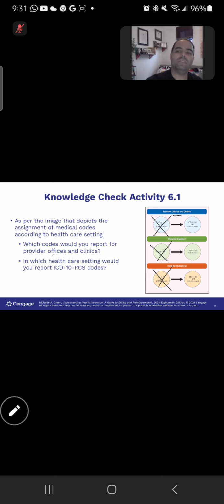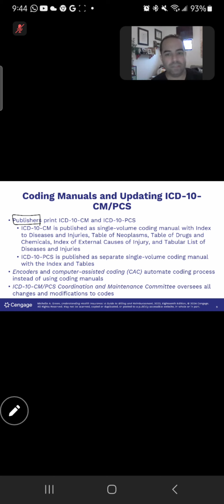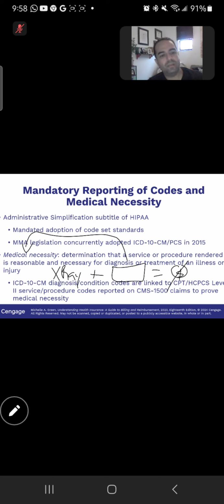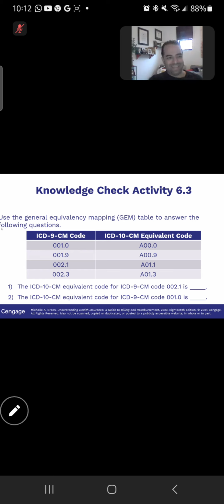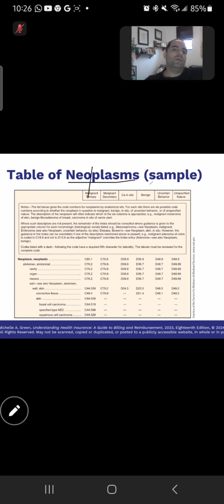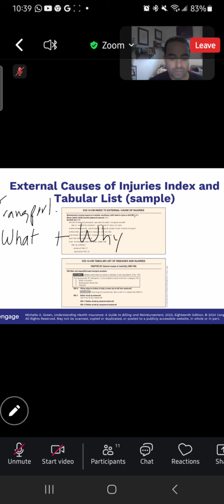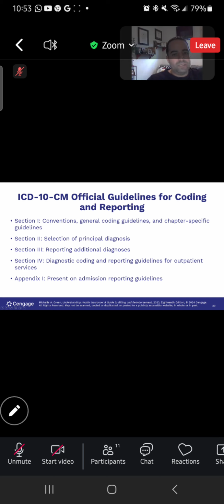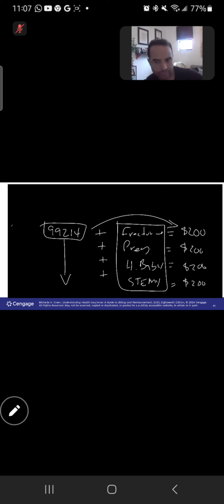B&C chapter 6